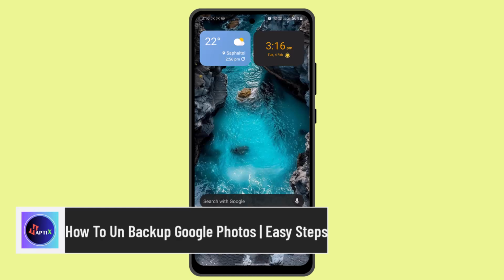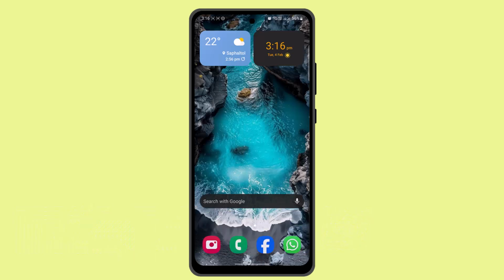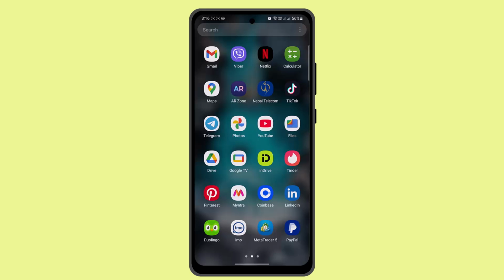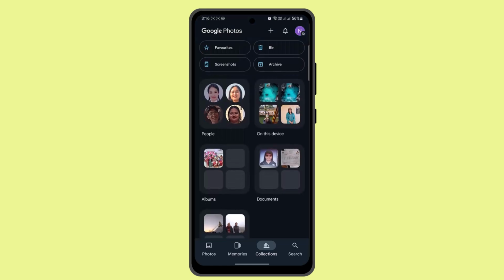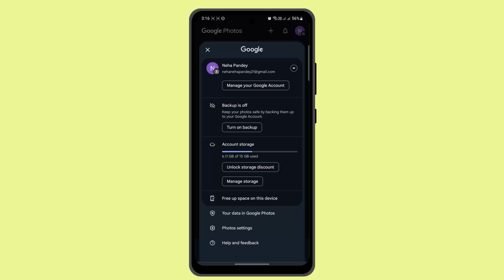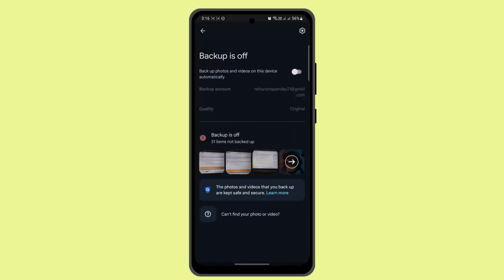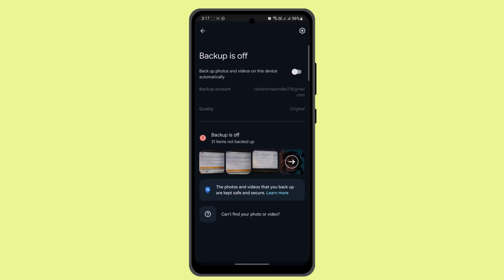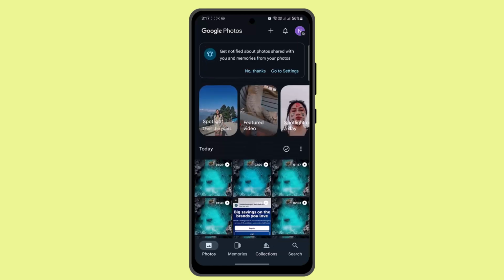How To Un Backup Google Photos | Easy Steps !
If you want to stop Google Photos from backing up your images, this video will show you the step-by-step process to turn off backup and sync. Google Photos automatically backs up your photos and videos to the cloud, ensuring they are safe even if you lose your device. However, if you want to stop this feature—whether to save storage space, manage privacy, or prevent automatic uploads—you can easily disable it in the settings.

To begin, ensure that your Google Photos app is up to date and that you are logged into your Google account. Then, open the Google Photos app, and on the homepage, tap on your profile icon in the top right corner. A dropdown menu will appear, showing various options, including the status of your backup. If backup is currently enabled, you will see an option labeled "Backup & sync." Tap on it, then toggle the switch off to stop future backups. Once this is done, Google Photos will no longer automatically upload new photos or videos to the cloud.

If you ever change your mind and want to re-enable backups, simply go back to the same settings and turn the toggle switch back on. Keep in mind that turning off backup does not delete previously backed-up photos; it only stops new ones from being uploaded. If you want to remove photos already stored in Google Photos, you will need to delete them manually. This method is useful if you want to manage your cloud storage or keep certain photos offline.

Timestamps:
0:00 Introduction
0:06 Why Turn Off Google Photos Backup
0:18 Opening Google Photos Settings
0:30 Accessing Backup & Sync
0:43 Turning Off Backup
0:56 Verifying Backup is Disabled
1:04 How to Turn Backup Back On
1:09 Final Thoughts
1:11 Like, Share, and Subscribe